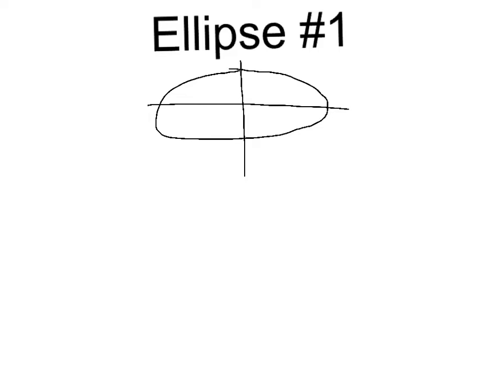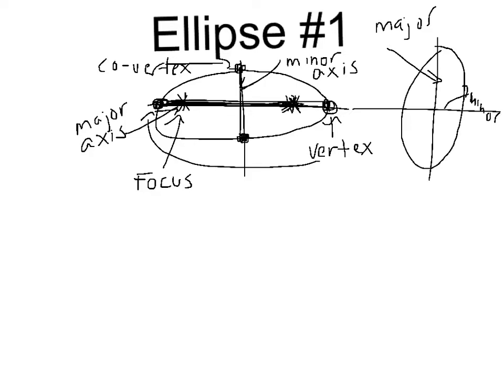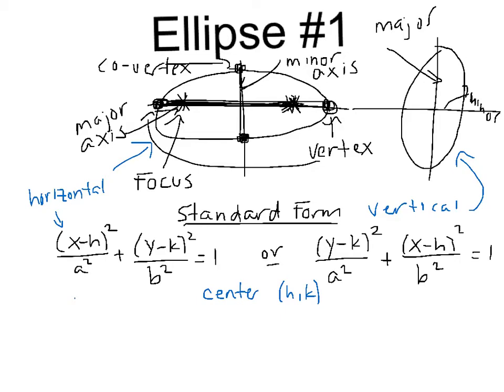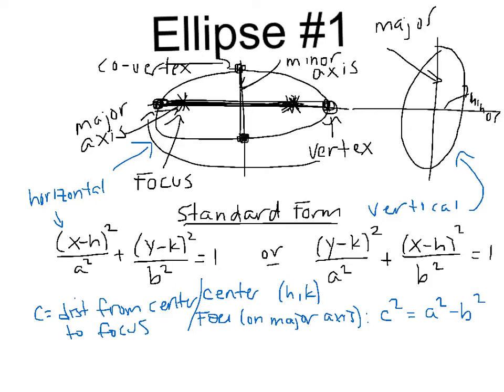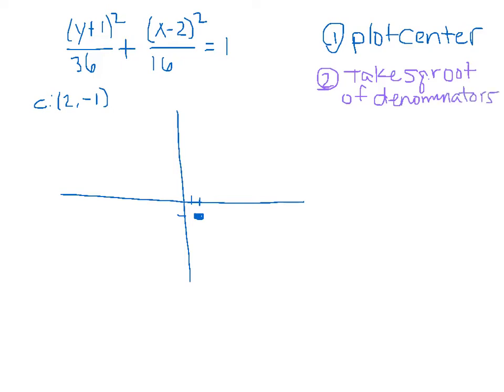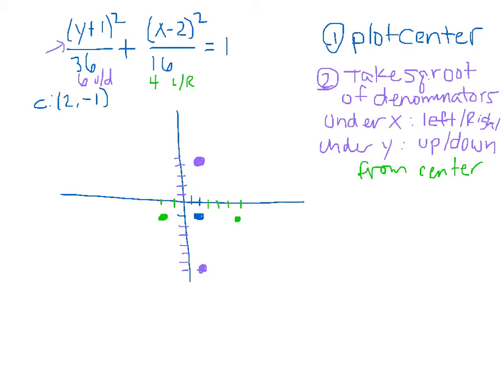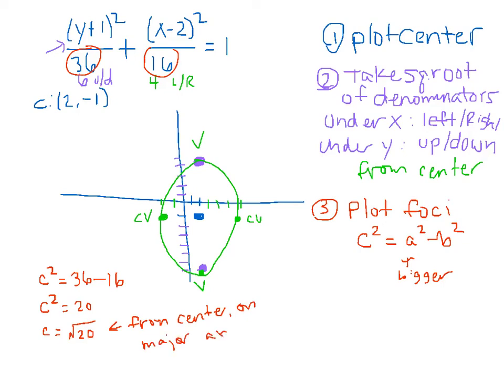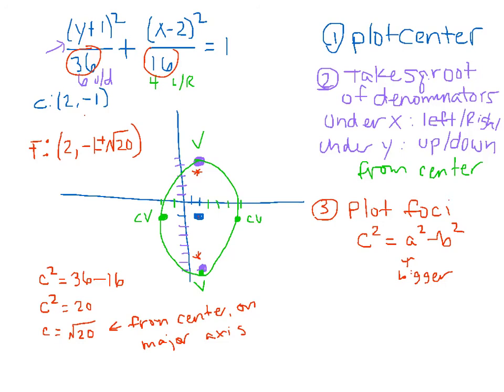9c Ellipse 1